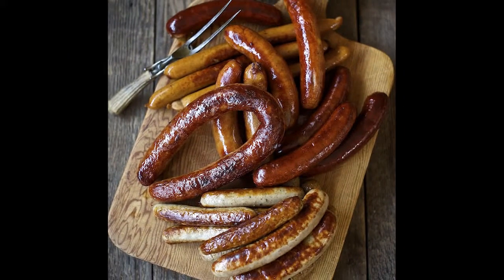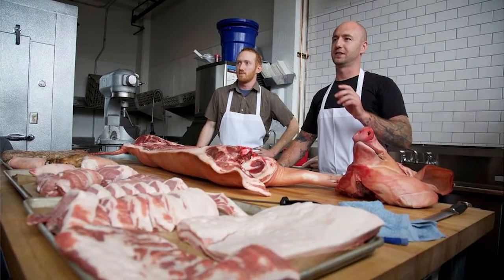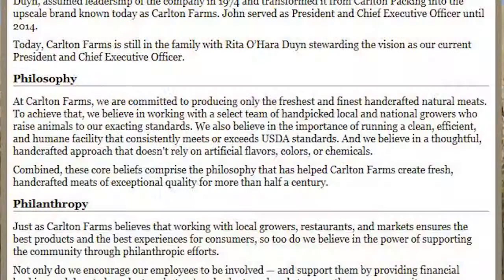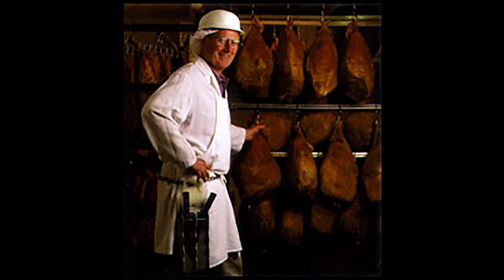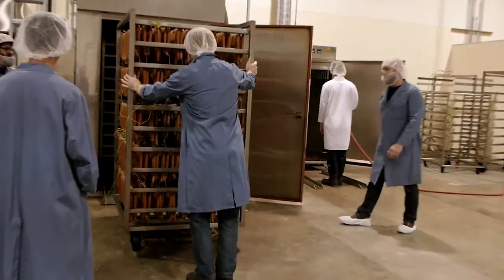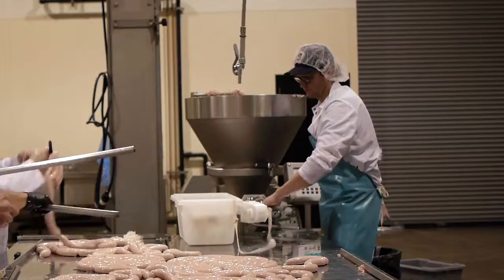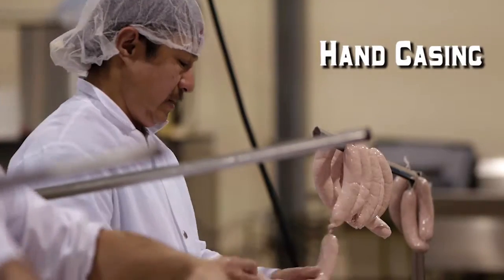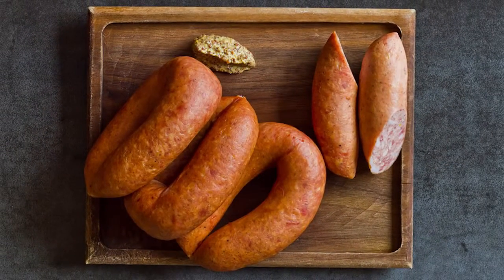4. Hand Butchering Highest Quality Pork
Eli describes how Olympia Provisions hand butchers only the highest quality pork.
Images are courtesy of Rita O'Hara Duyn and Carlton Farms, commons.wikimedia.org, David Reamer and Mo Stevens.